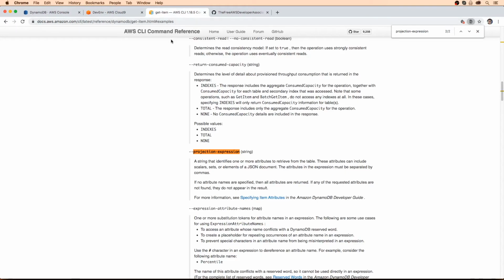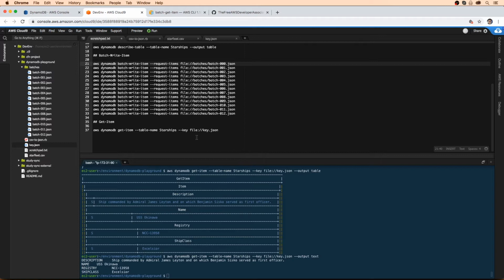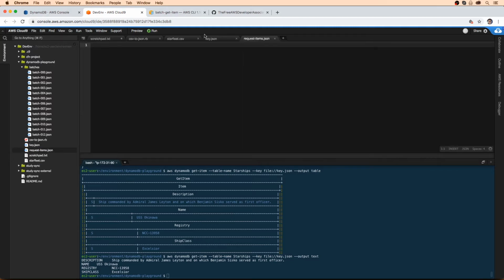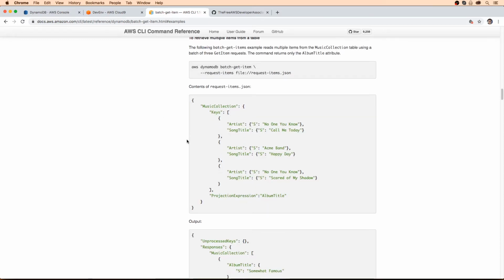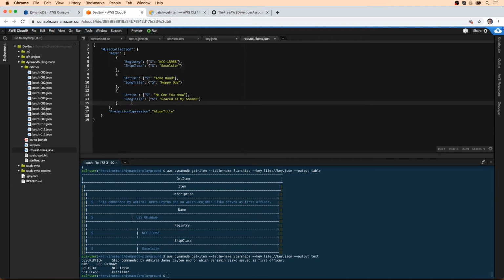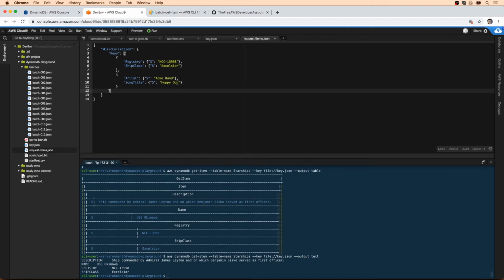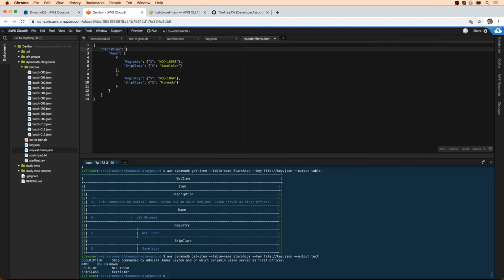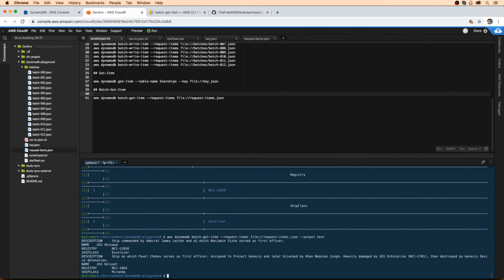DynamoDB Batch Get Item Follow Along - AWS Developer Associate DVA-C01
Follow along to learn how to batch retrieve multiple items from a DynamoDB table in one operation.